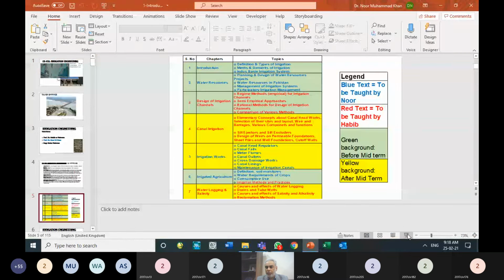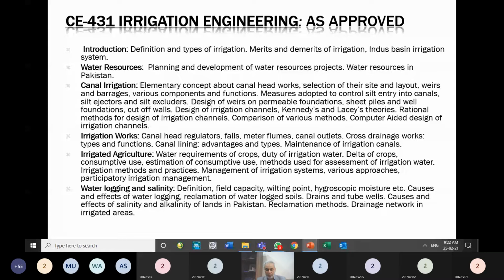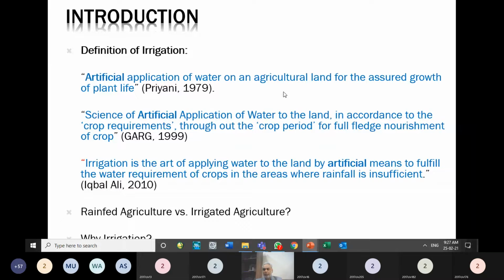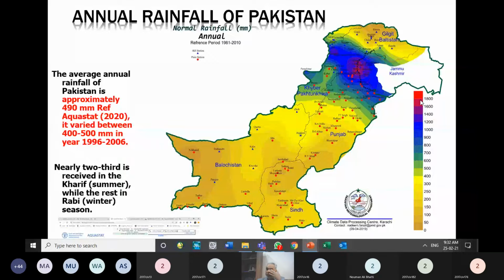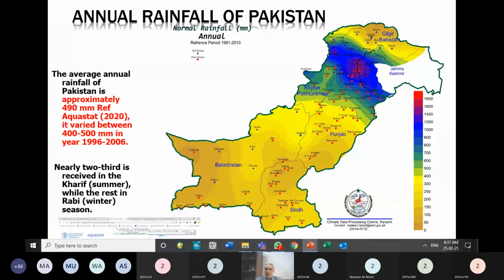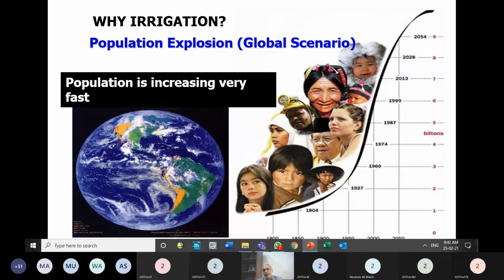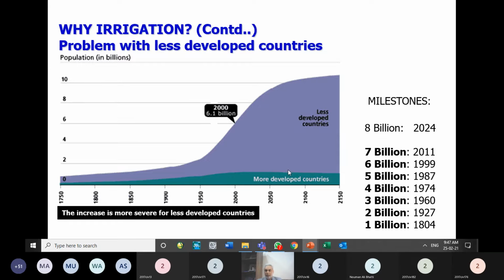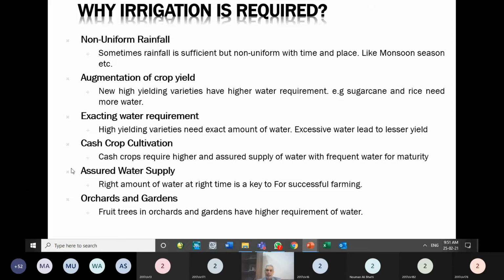02-Introduction to Irrigation Engineering -2 | Why Irrigation is required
02-Introduction to Irrigation Engineering  -2 | Why Irrigation is required| Irrigation Engineering